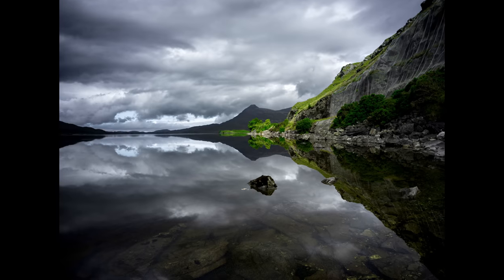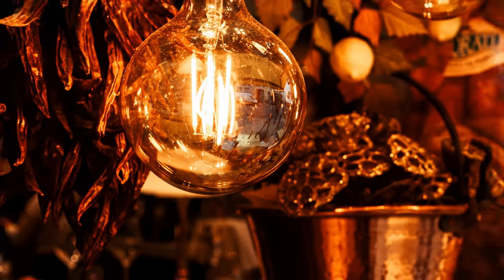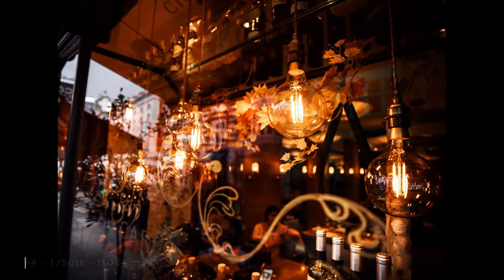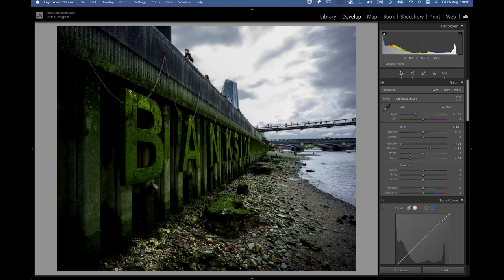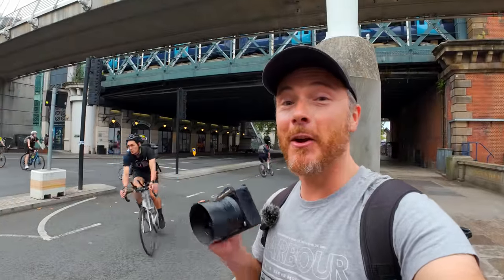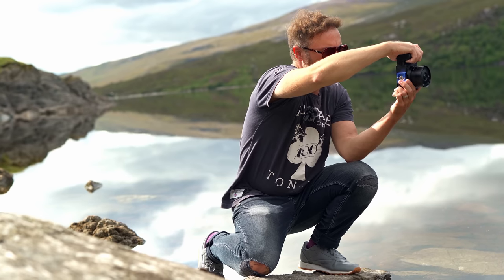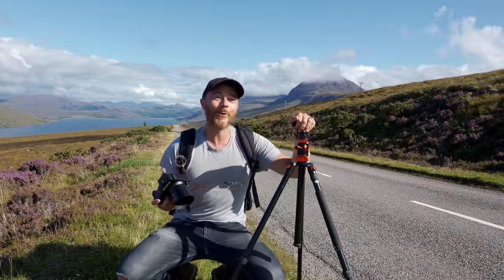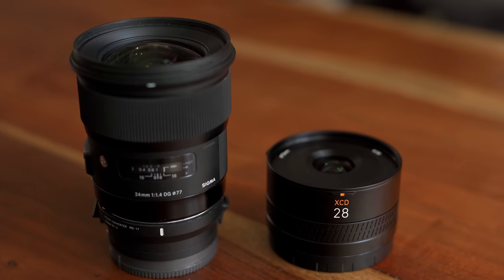STREET PHOTOGRAPHY with my NEW favourite LENS! - Hasselblad XCD 28P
In this wide angle lens review of the 28p XCD from Hasselblad, I take you through London street photography and landscape photography in the Highlands of Scotland using this incredible piece of glass.